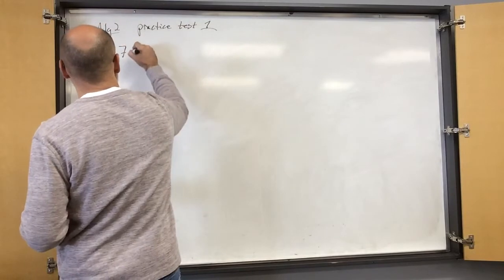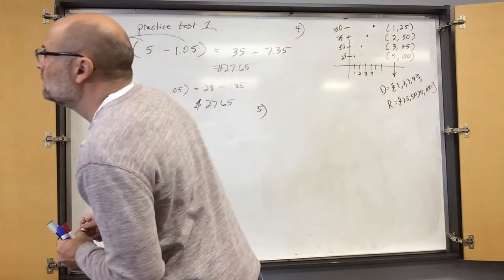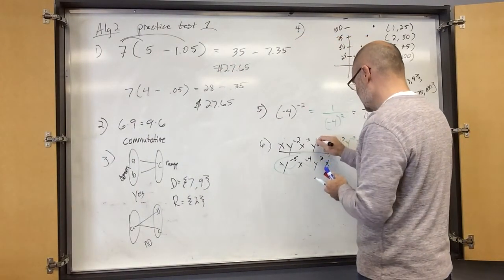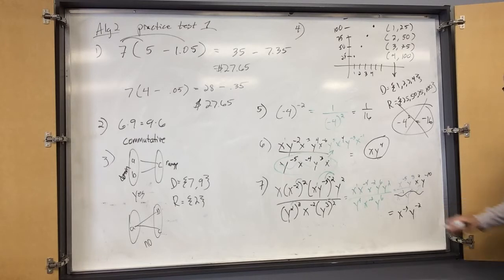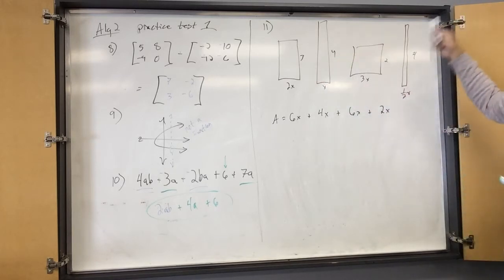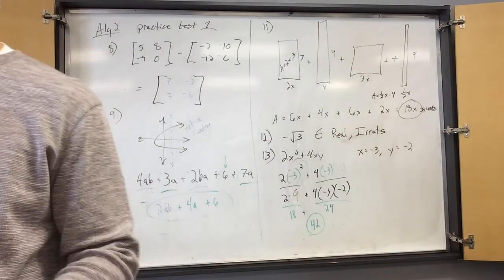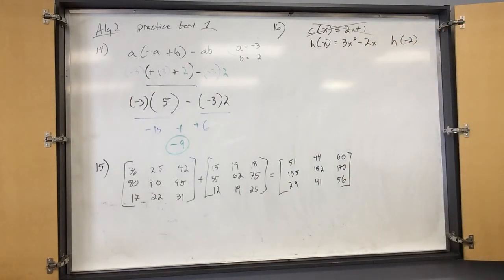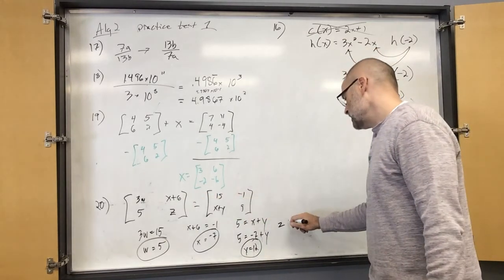Saxon Algebra 2 Practice Test 1A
Objective: Review Practice Test 1A